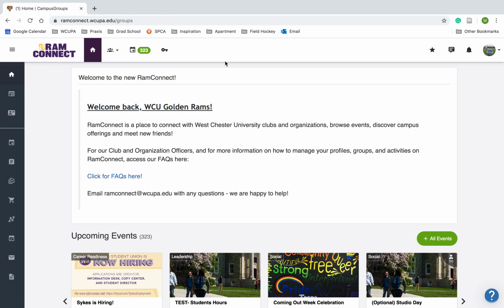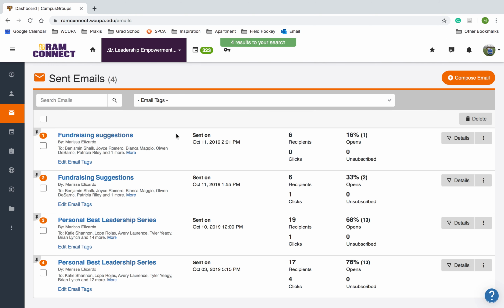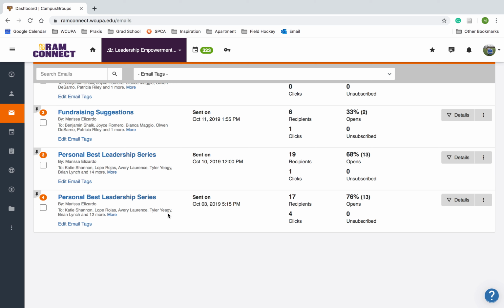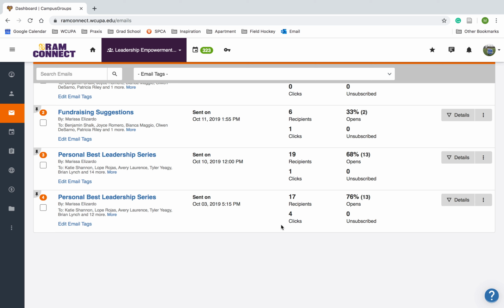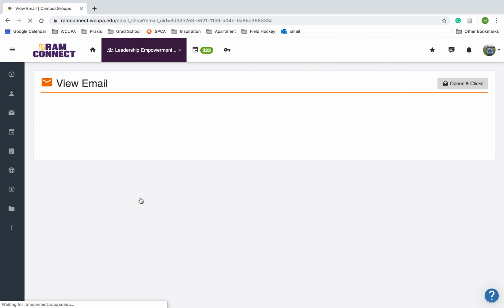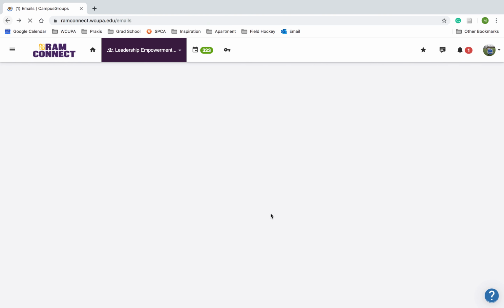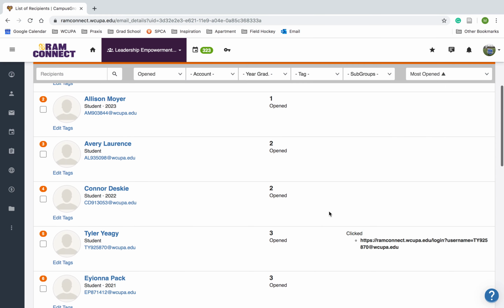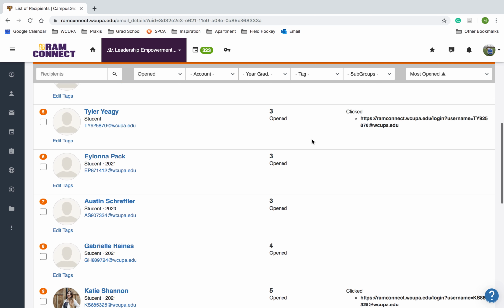How to use Email Views in RamConnect.